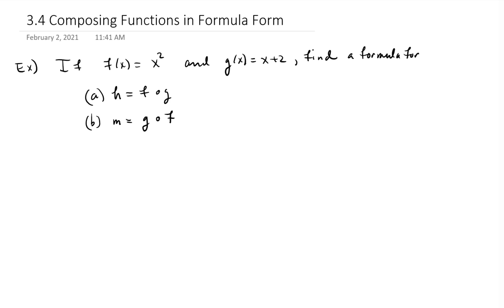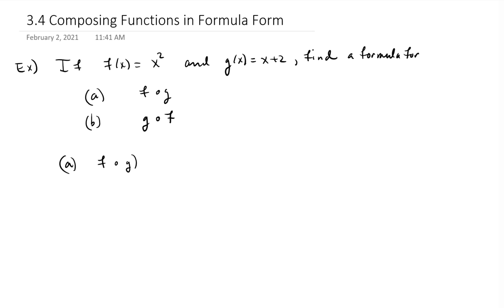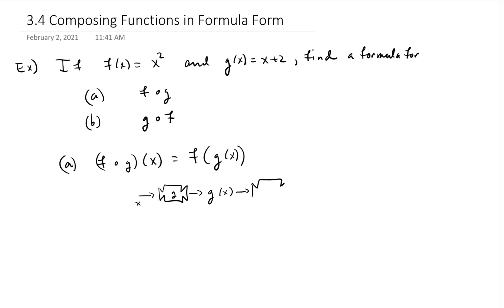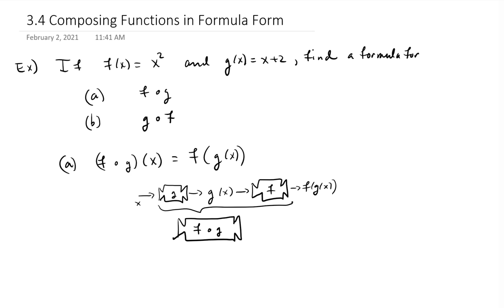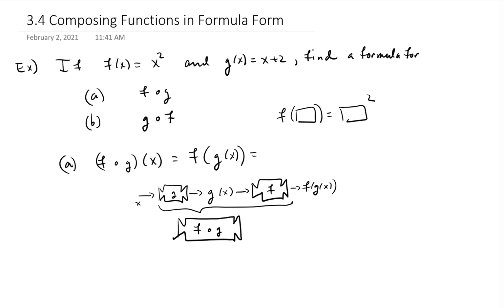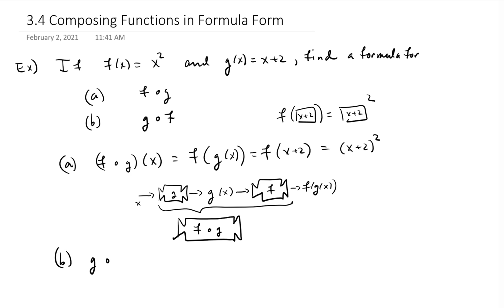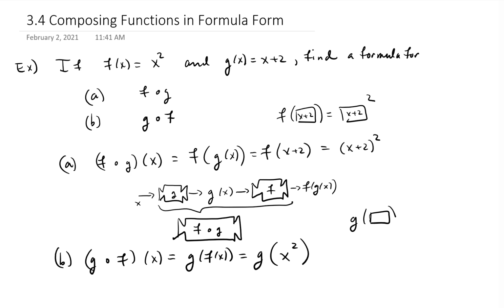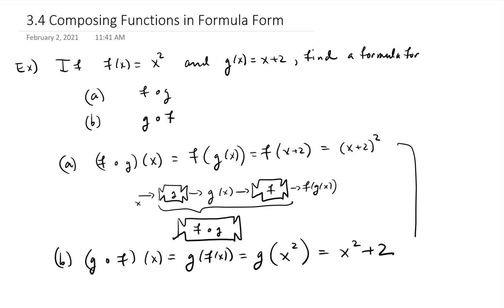3.4 Composing Functions Given in Formula Form